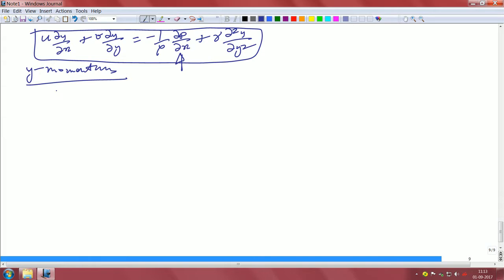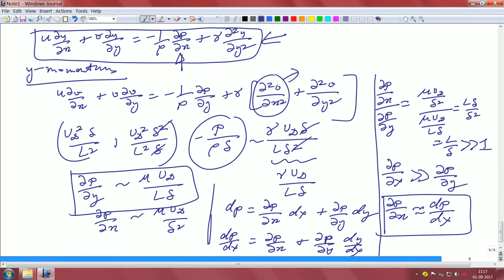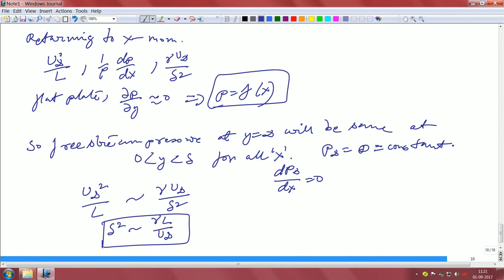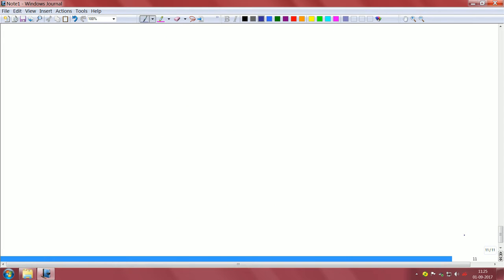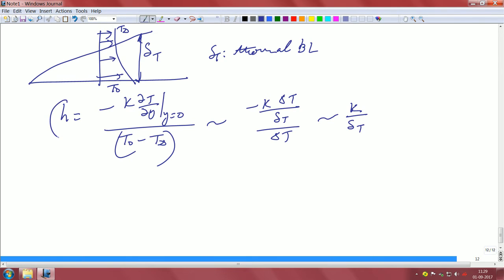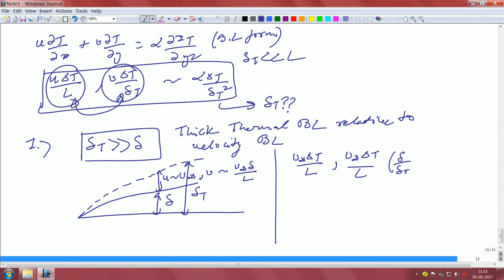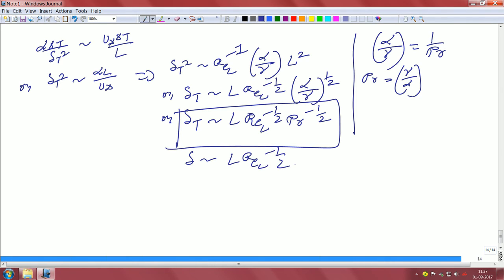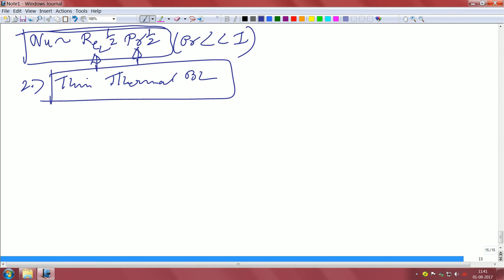lec06-Scaling Analysis – Energy I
Boundary layer, Reynold’s number,skin friction coefficient